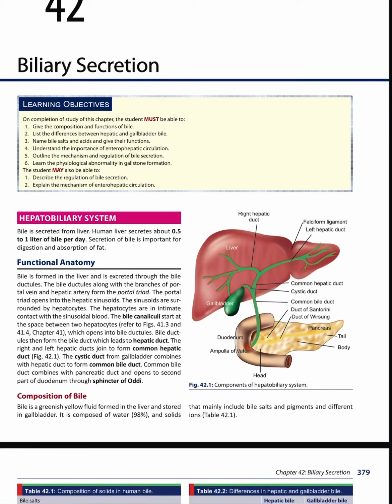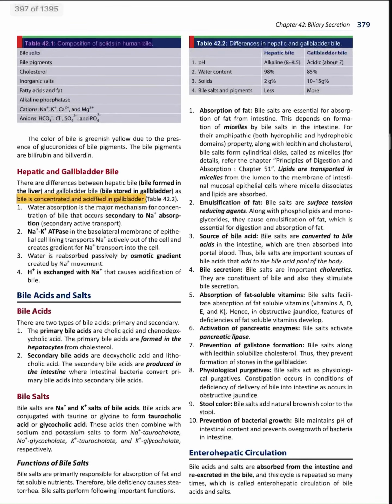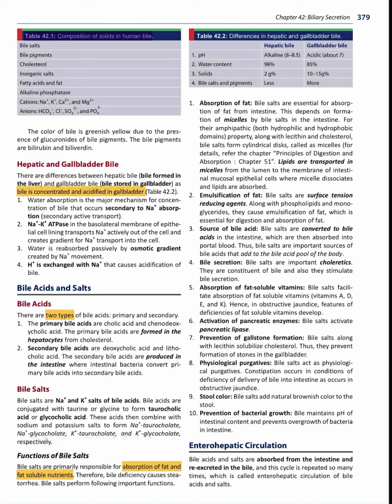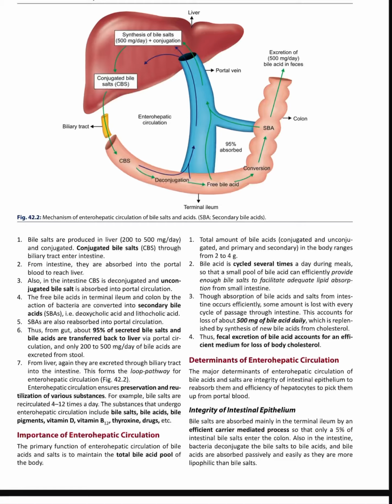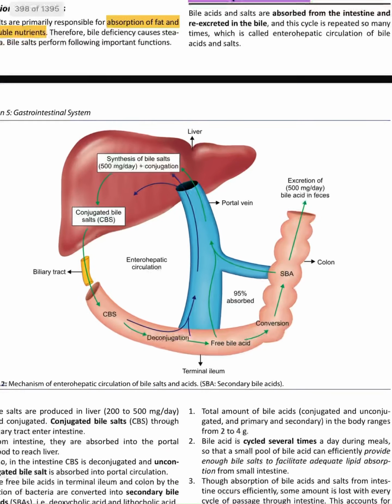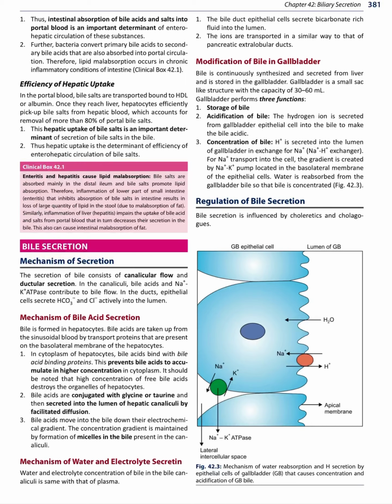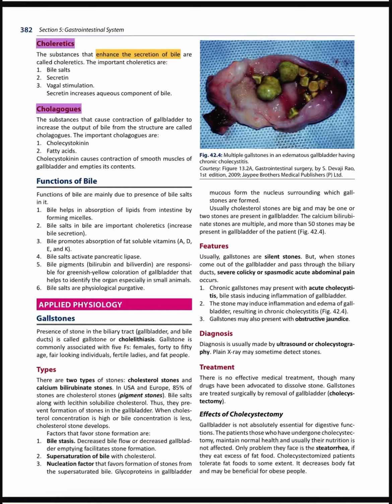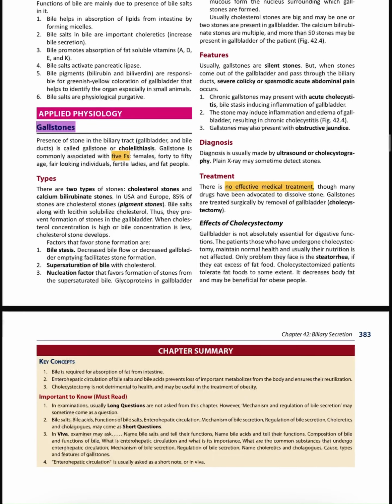BILIARY SECRETION | PHYSIOLOGY | Dr. Brainiac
This video is covering biliary secretion. Important points are highlighted and explained
Topics covered are as follows:
1. Hepatobiliary secretion
- anatomy
- composition of bile
- hepatic bile and gallbladder bile
- bile acid and bile salts
2. Enterohepatic circulation
3. Bile secretion
4. Bile functions
5. Choleretics and cholagogues
6. Gallstones
7. Cholecystectomy